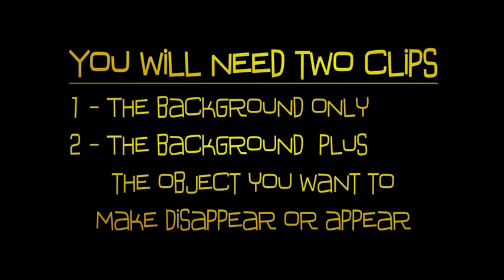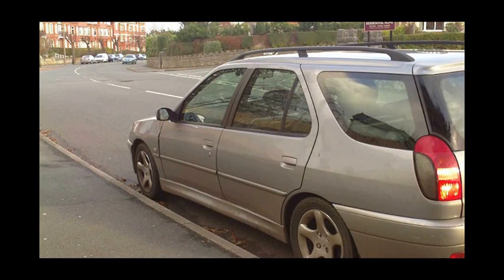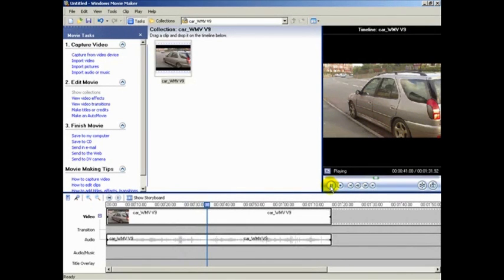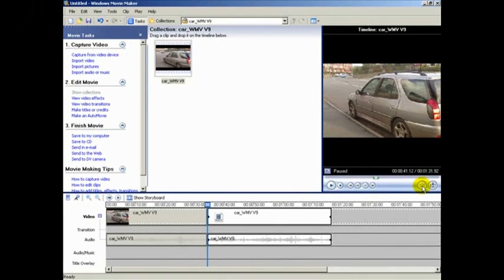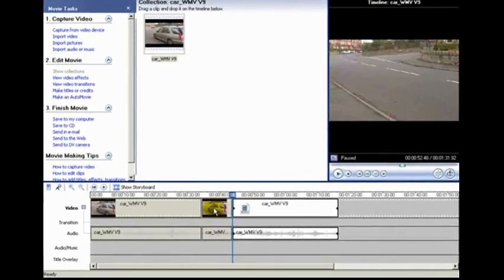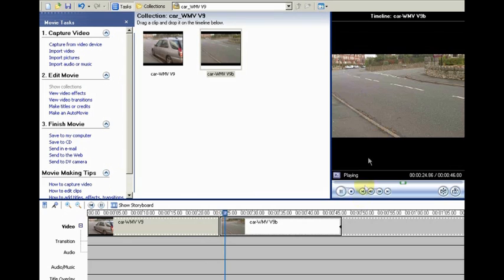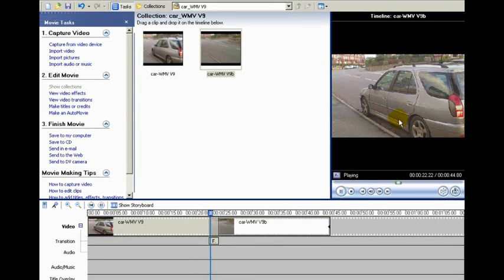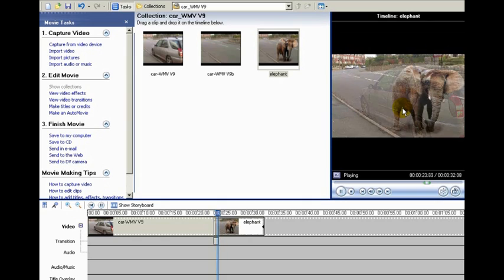HOW TO MAKE THINGS APPEAR AND DISAPPEAR USING WINDOWS MOVIE MAKER (WMM) TUTORIAL (Easy)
- Well here's how to Make Money From Youtube with No Filming, No Marketing and No

A step by step tutorial showing how to do one of the most basic- and versatile video effects ever used in movie making, using nothing more than Windows Movie maker. The "disappearing" or "Appearing" special effect was almost certainly discovered accidentally in the early days of film editing, and if you have ever done any editing yourself, you may well have stumbled on the "disappearing/appearing" technique yourself. It is incredibly easy to do, yet can produce some stunning effects. Once you have got your head around how this "video trick" works you will be able to come up with fantastically inventive ways to use it. Although Windows Movie Maker is used in this example, the effect can be done using any other video editor. You will have seen this effect used in a million different ways in movies and on TV.  It is a staple of movie making and screen entertainment industry.

The Meejah Channel is the place where you can find all kinds of stuff that will show you how to make a movie and show you just how easy this stuff can be to do.